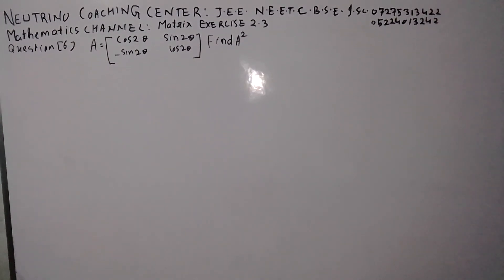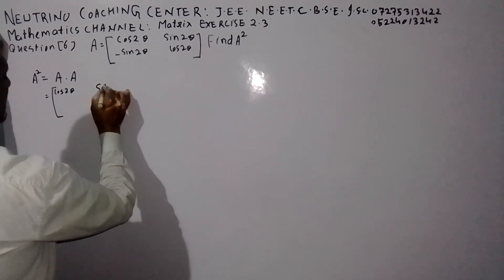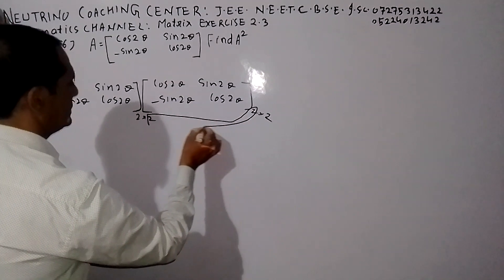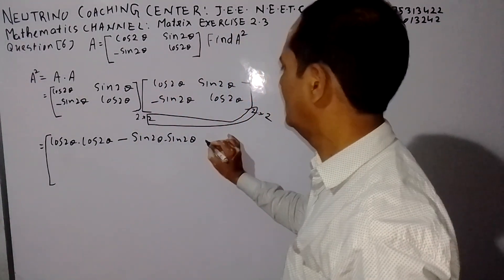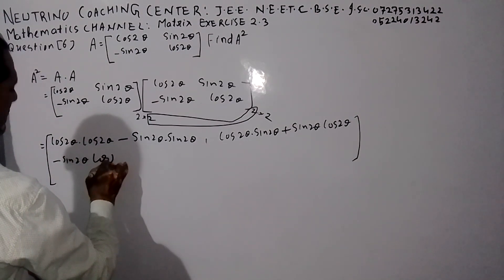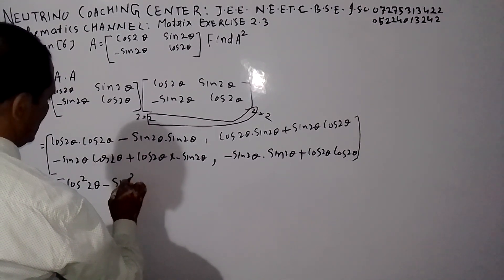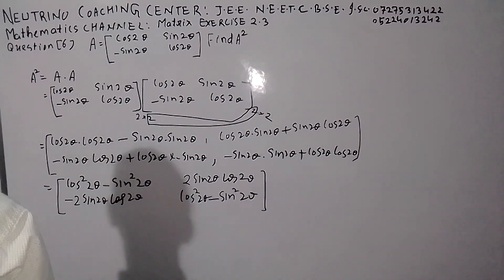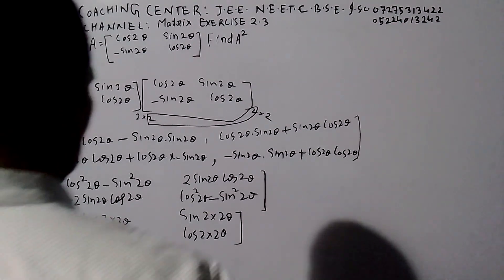NEUTRINO COACHING CENTER J.E.E. NE.E.T. C.B.S.E. I.S.C. 07275313422 05224013242(3)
MATRIX CLASS XII MATHEMATICS